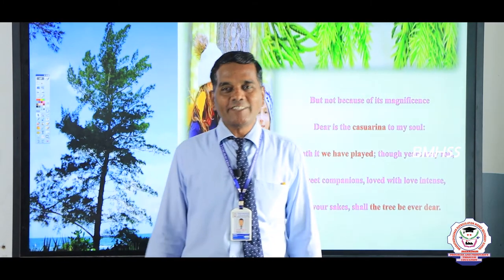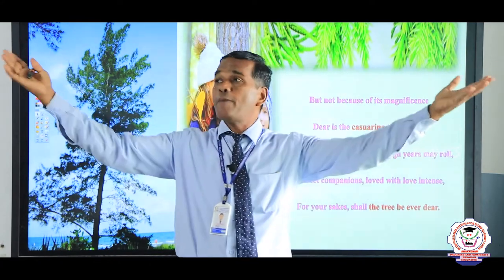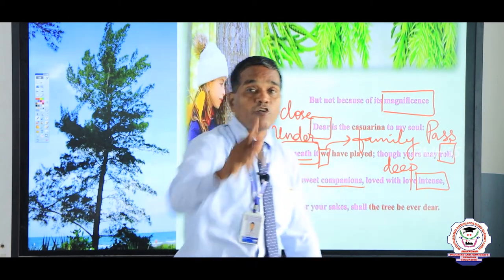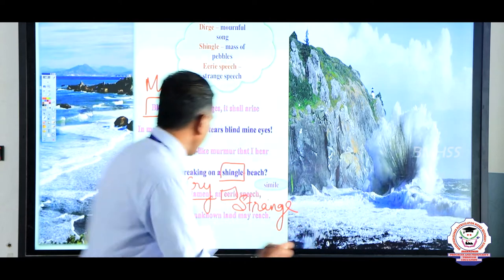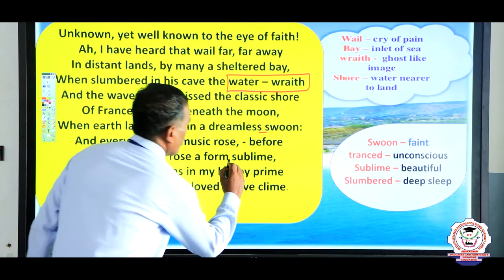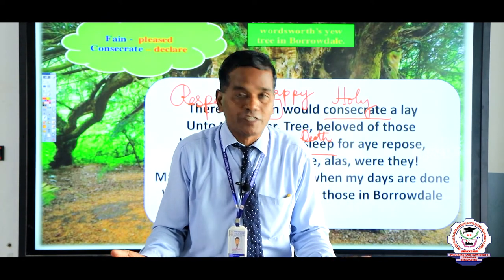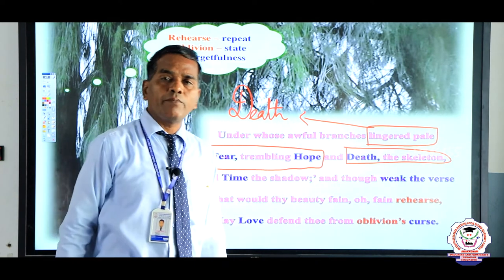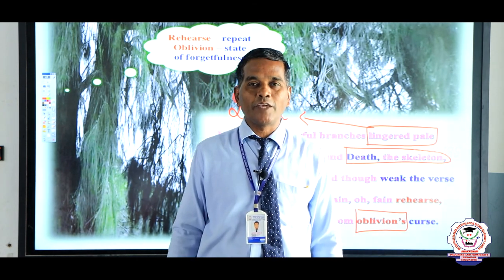English | Class 12 | Unit 2 | Our Casuarina Tree | Part 2| Bharathidhasanar School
English | Class 12 | Unit 2 | Our Casuarina Tree  | Part 2|  Bharathidhasanar  School | Explanation in English